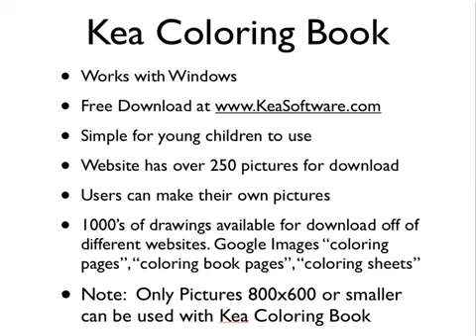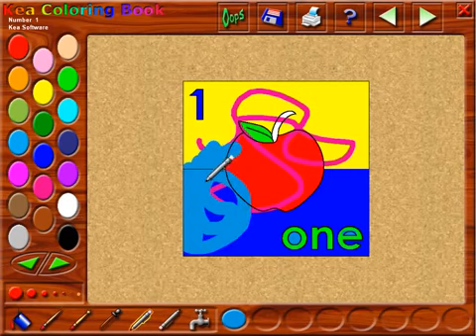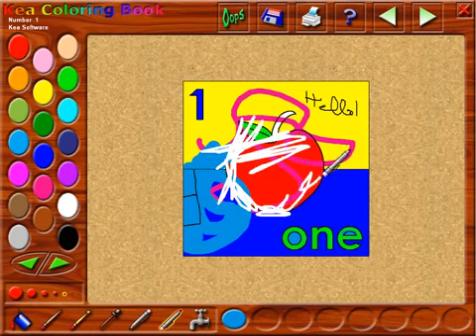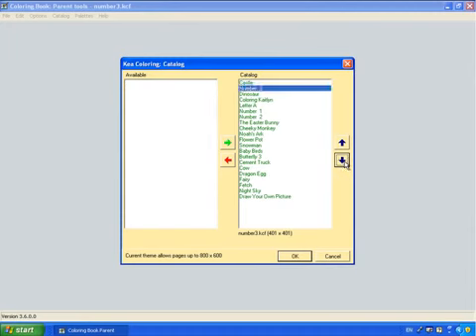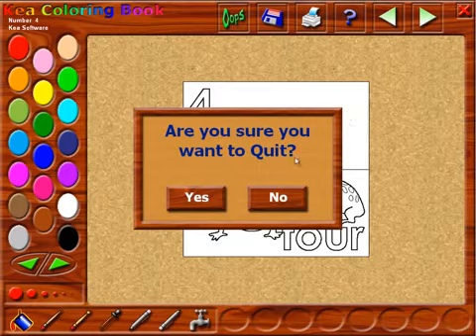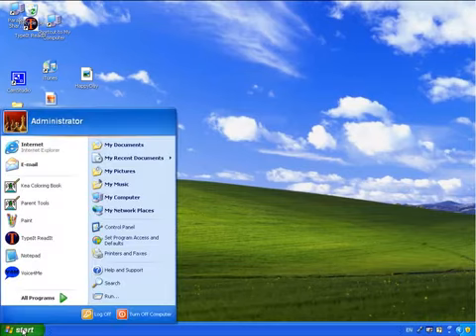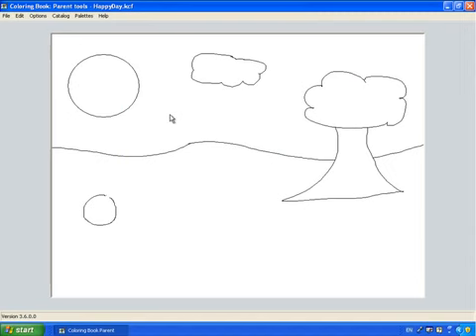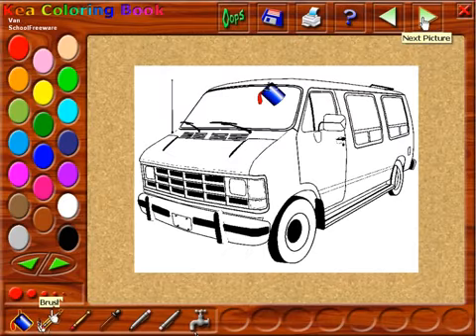Kea Coloring Book guide Free program for your kids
simple for children to use. There are over 300 pictures for download on Kea's website and thousends of coloring pages available for download from of the net. Noice: Only pictures 800x600 or smaller resolution photos can be used with Kea Coloring Book